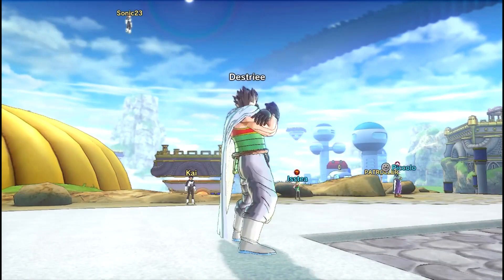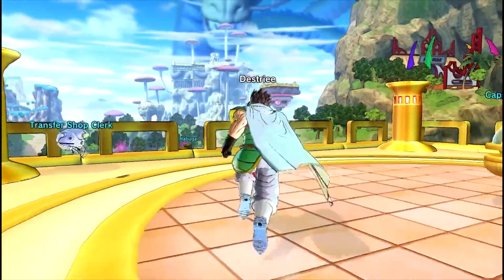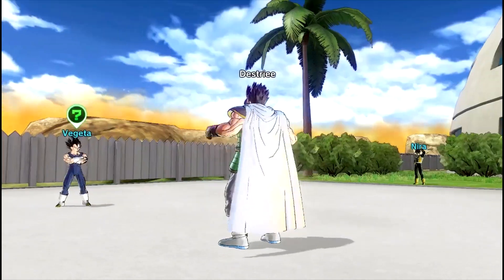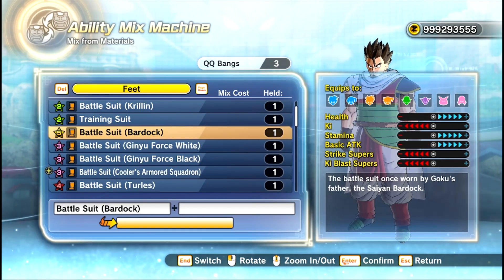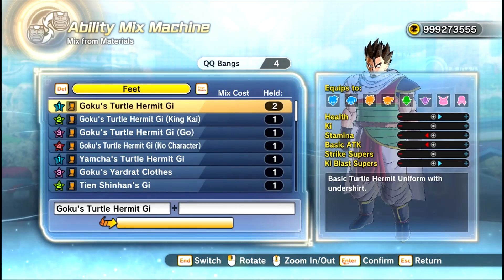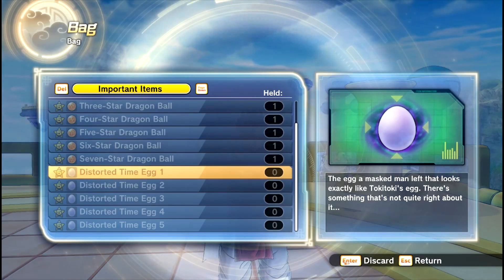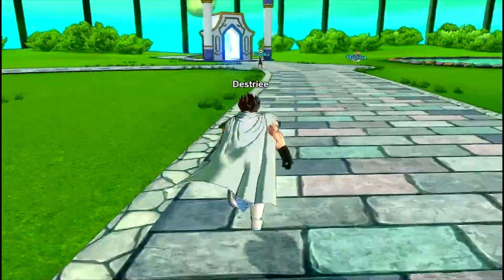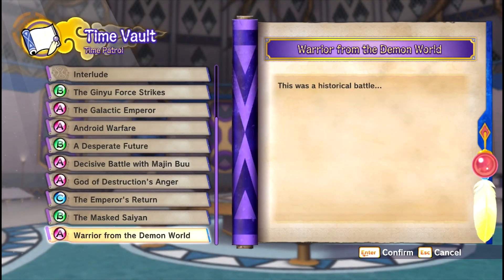Time Rifts & How to unlock secret ending missions - 2022 - Dragon Ball Xenoverse 2